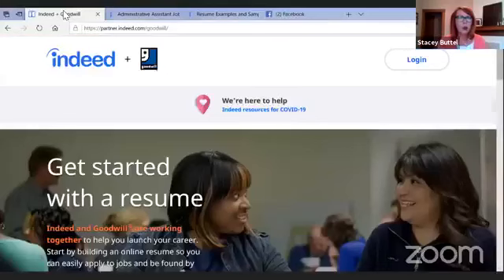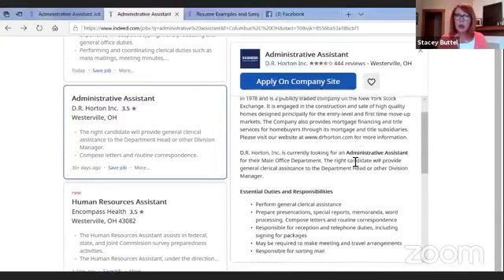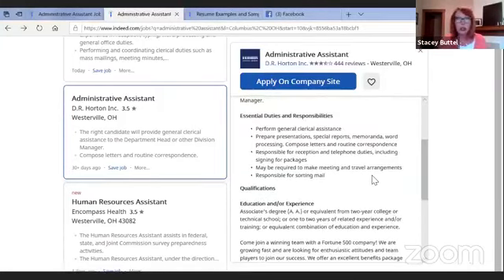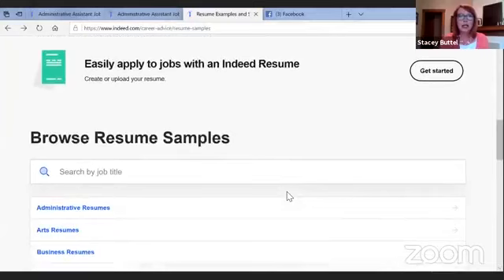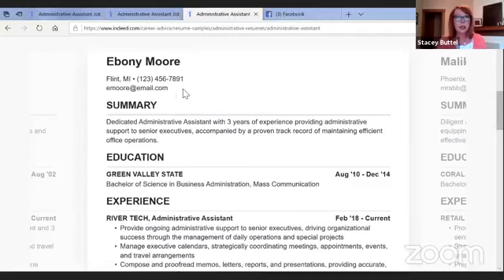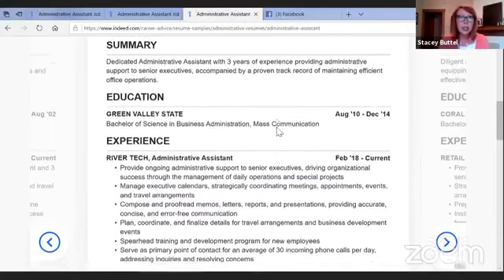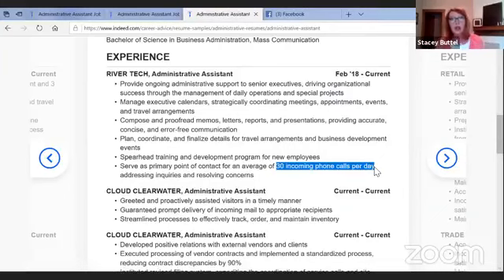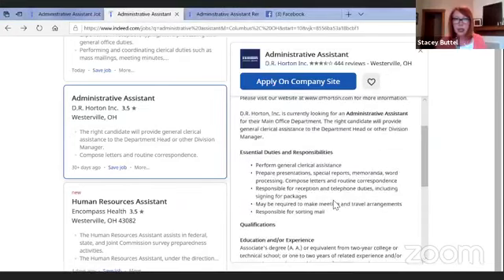Goodwill Columbus Workforce Development: Design Your Resume to Beat the Applicant Tracking System